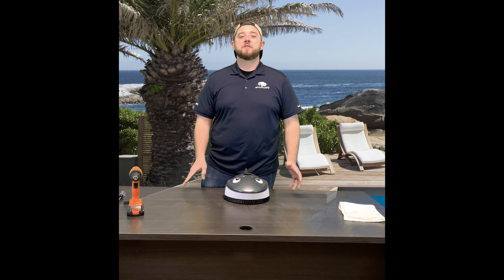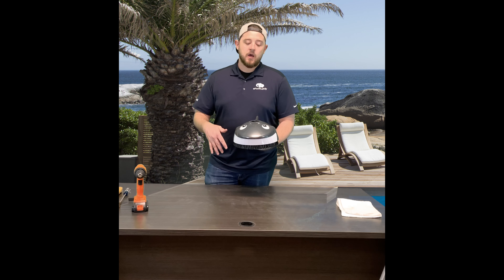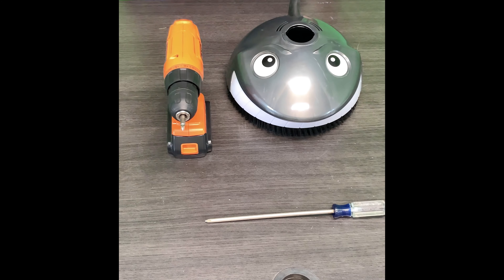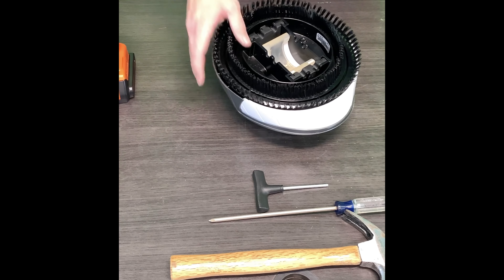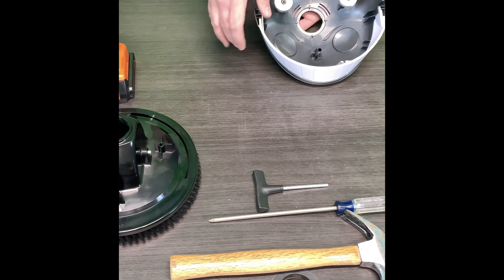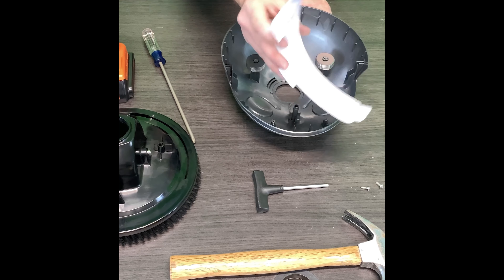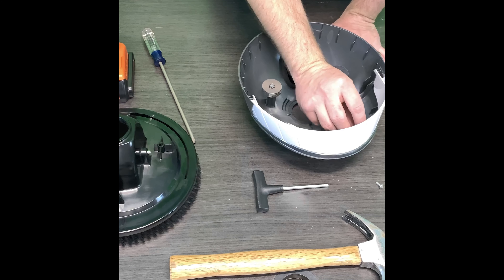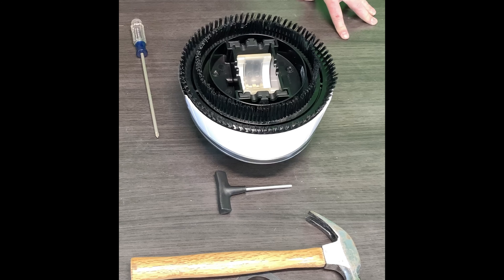How to Remove/Install Pentair Lil Shark Teeth - Above Ground Pool Cleaner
In this video, we walk you through how to remove and install your teeth fixture on your @Pentairpool Kreepy Krauly Lil Shark Suction Side Pool Cleaner meant for Above Ground Pools. In this simple quick-fix video we show you a very simple way to remove and install a new set of teeth for your suction-side pool cleaner. Please check out the website below for more information and parts for your cleaner!